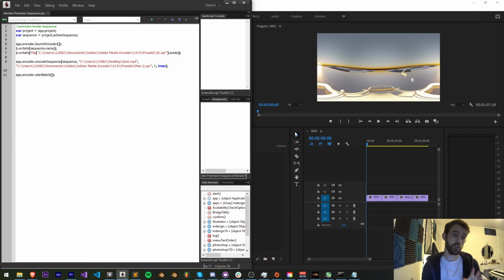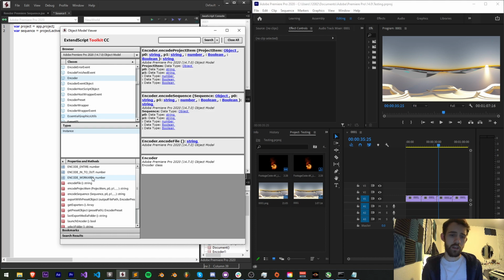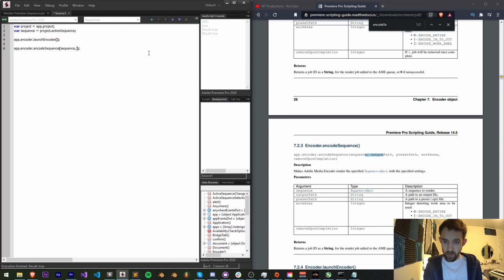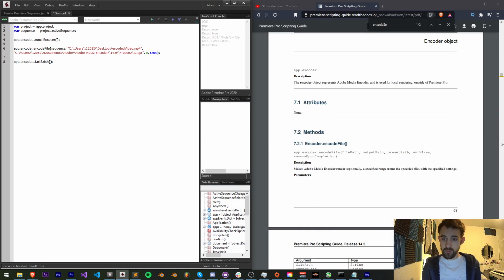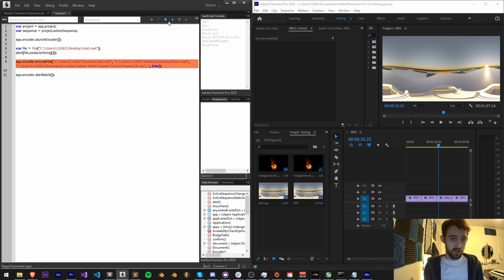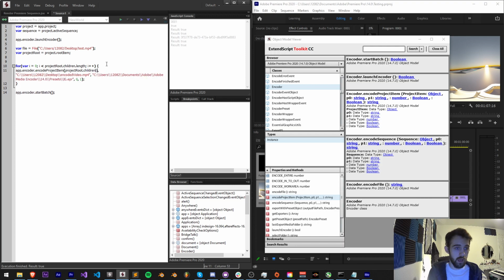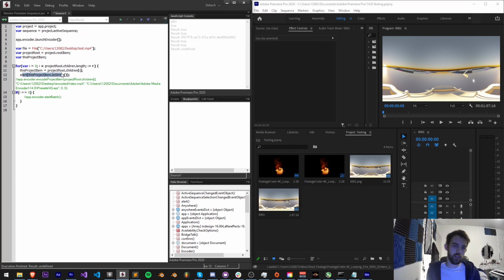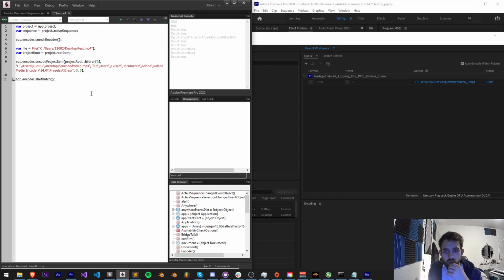Adobe Premiere Scripting Tutorial: Rendering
Learn how to render sequences, project items, and files with a script in Adobe Premiere!

Timestamps:
Introduction- 0:00
Basics Setup- 1:16
Encoding Sequences- 3:00
Encoding Files- 6:12
Encoding Project Items- 9:16
Outro- 14:31

BTC- 3H5VB5RTUs6cNYuuauWd1pzcrUDiE66qsq
ETH/ERC-20- 0x63c70f3d0aB34F2de6afA872f2E1E39B73cBE794